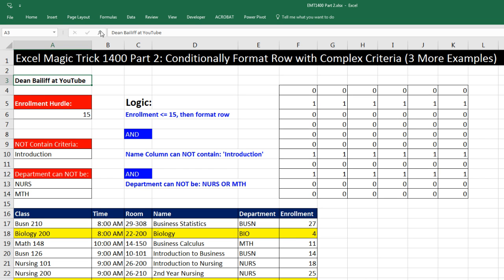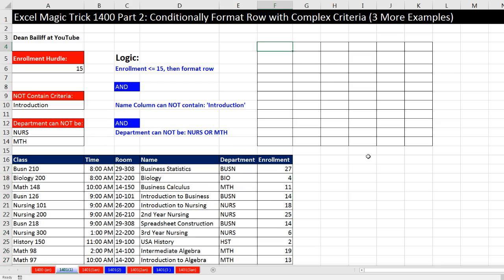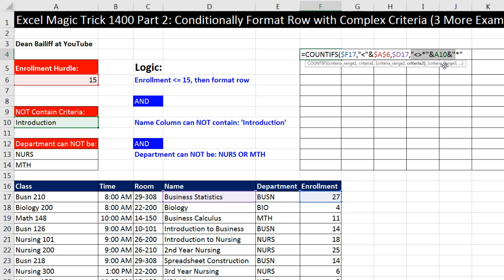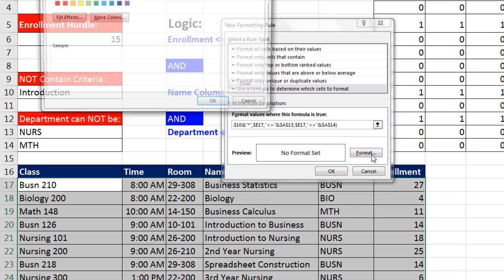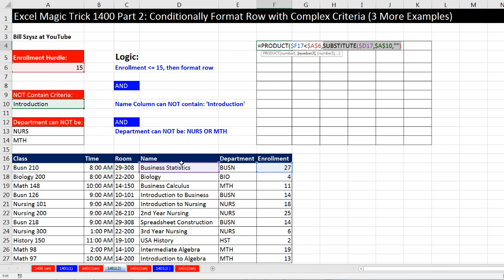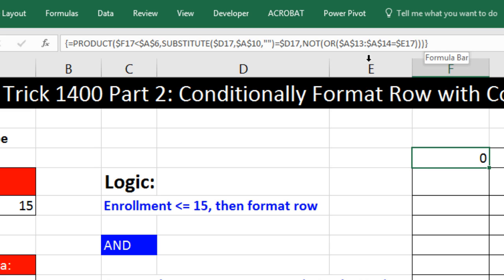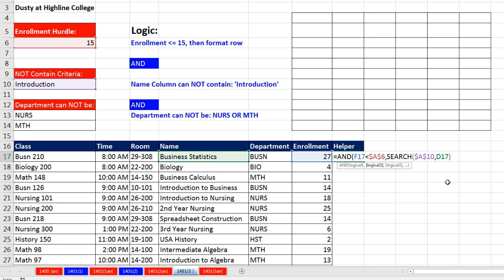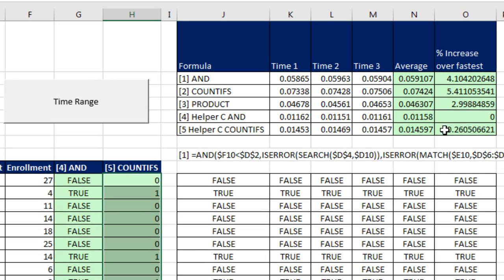Excel Magic Trick 1400 Part 2: Conditionally Format Row with Complex Criteria (3 More Examples)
See 3 formula solutions for how to Conditionally Format the row in an Enrollment Table when the following conditions are met: 1) Enrollment less than 15, 2) then format row, Name Column can NOT contain: 'Introduction', 3) Department can NOT be: NURS OR MTH:
1. (00:11) Introduction
2. (01:23) Example 1: COUNTIFS formula from Dean Bailiff
3. (08:10) Example 2: PRODUCT Array Formula from Bill Szysz
4. (14:00) Example 3: Helper Column Formula from Dusty Wilson.
5. (17:05) Timing of all the methods
6. (19:19) Summary